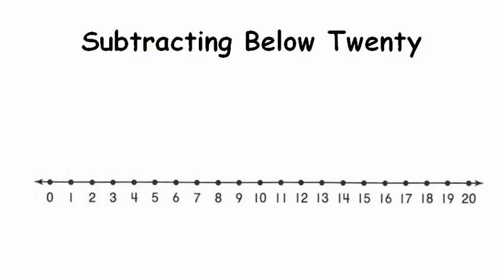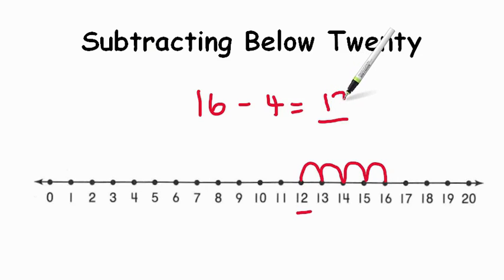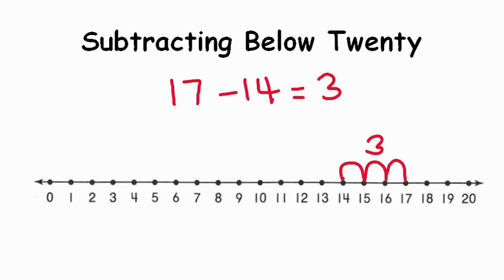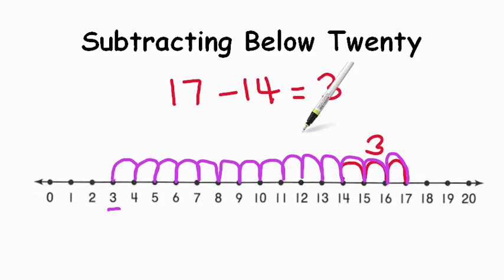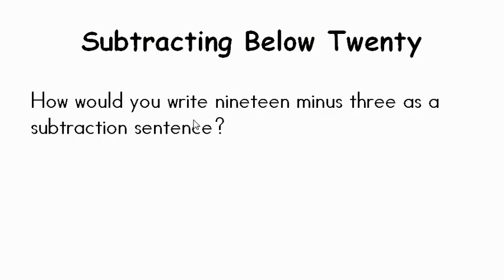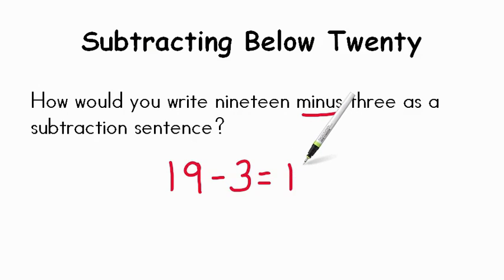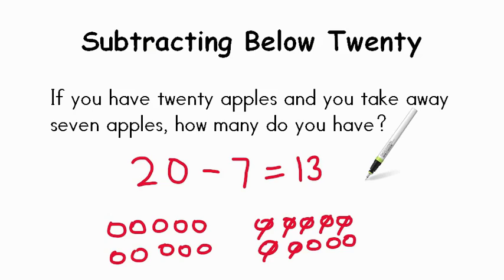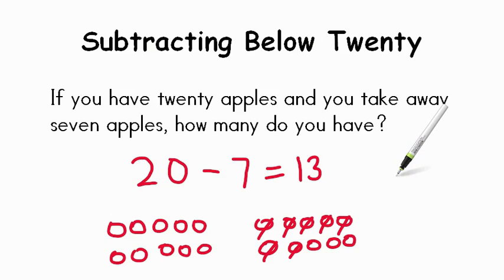AdaptedMind Math - Subtracting Below Twenty Lesson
Students use a number line to practice subtraction problems with digits less than twenty.